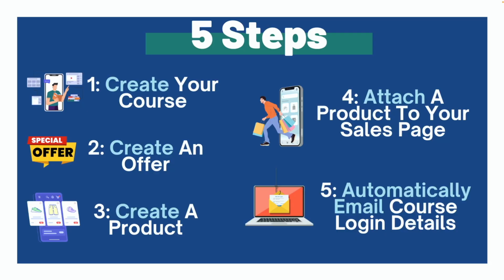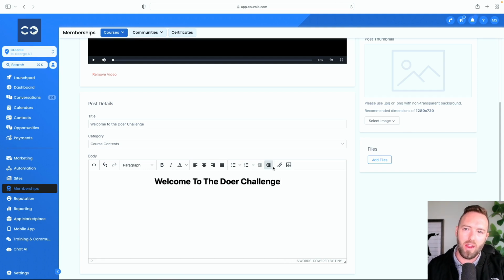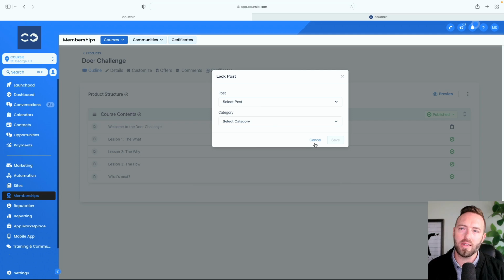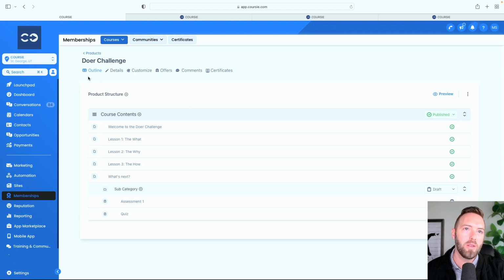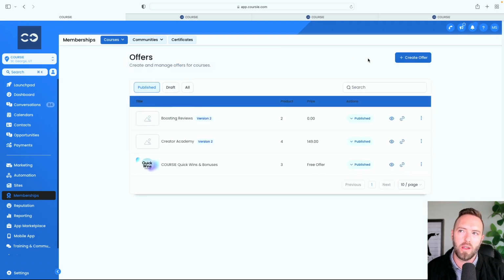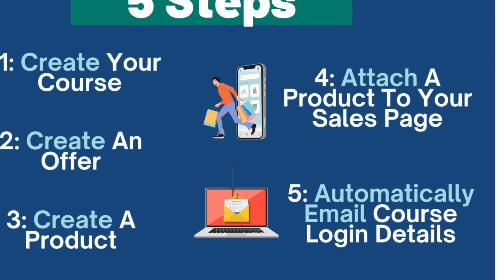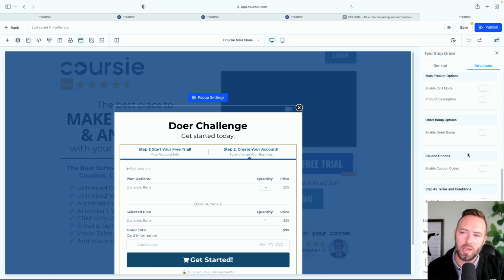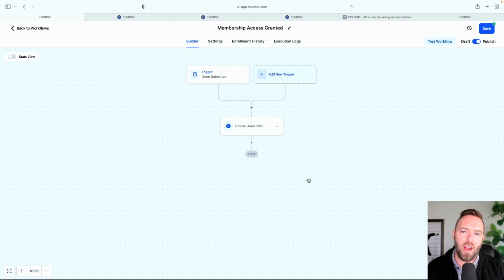How to Create Your Course, & Start Getting Sales In Coursie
Let me show you the 5 steps creating your course, creating a sales page, and setting up your course within coursie to start getting sales.